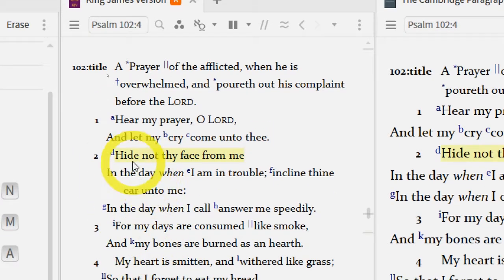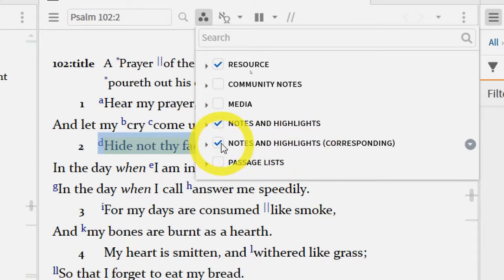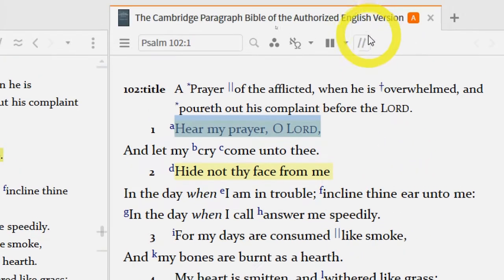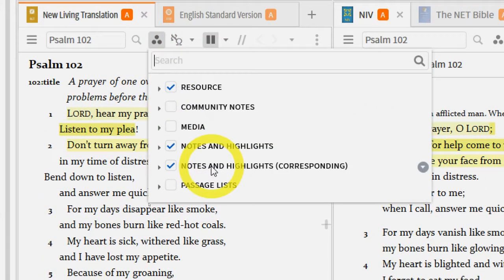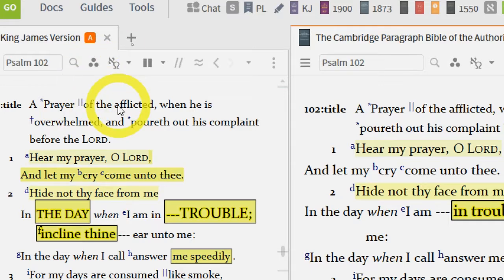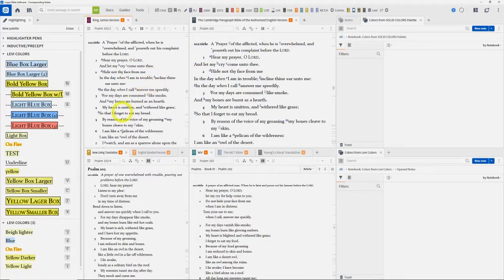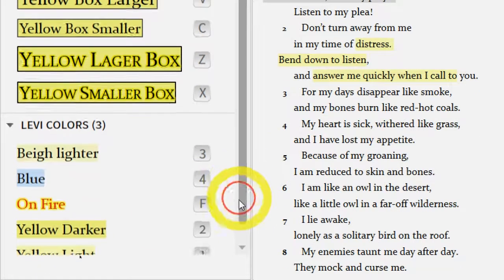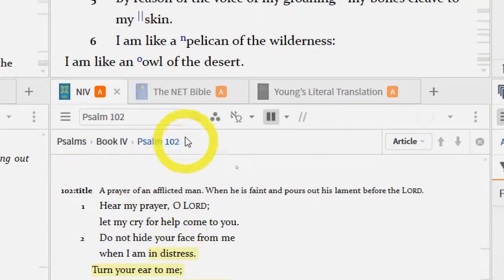Logos 8 - Coloring your Bibles Differently.